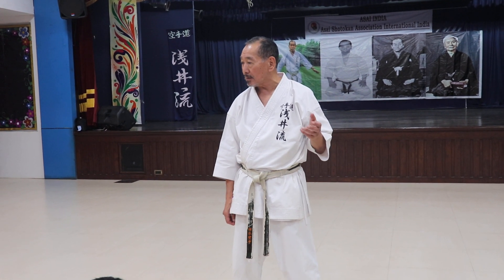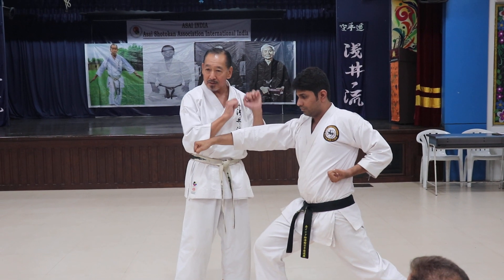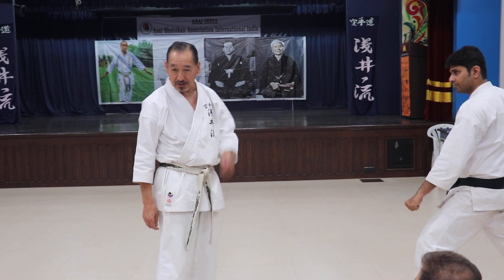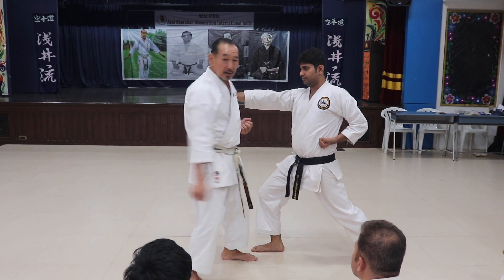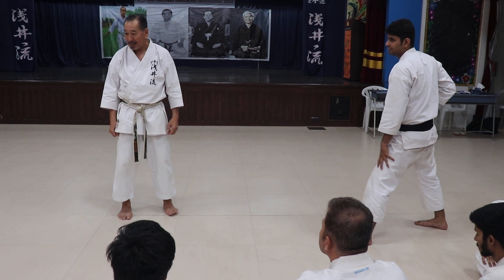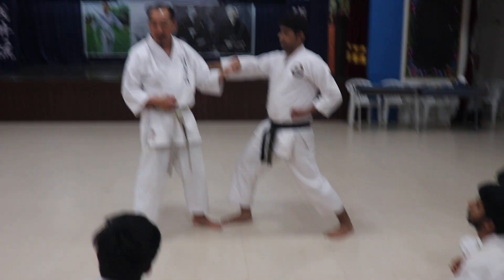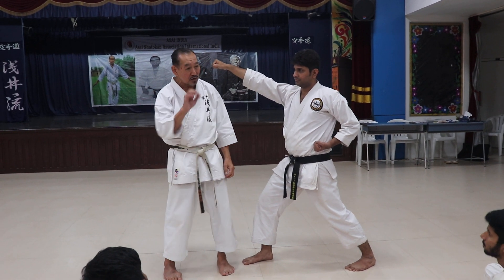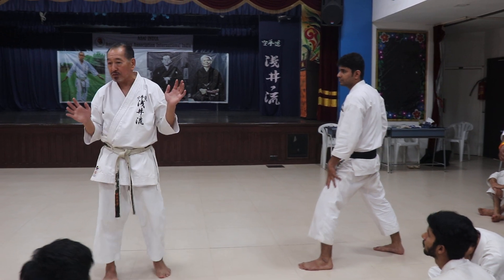Asai-ryu karate: Three important points in Kihon kumite 浅井流空手・基本組手での重要な三事項の説明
There are many important points in Kihon kumite. In this seminar in Mumbai, I chose the following three points.

1) There are inside and outside applications. I demonstrated what I meant by those two terms. The inside application is easier thant the outside and is appropriate for the beginners. For the advanced practitioners, they should practice the outside techniques.

2) Stepping straight back is the worst option. I recommended the intermediate practitioners to shift out in angle. I explained there are two ways to shift out. Even though it is not in the video, I recommended Irimi 入り身 or step in footwork to the advanced practitioners.

Unfortunately, this idea is not very popular in the standard Shotokan dojo. The instructors encourage their students to step back quickly, as practiced in Sanbon kumite 三本組手 and Gohon kumite 五本組手. We dropped those Kihon kumite from our syllabus for that reason.

3) One two technique or 2.0 tempo is for the beginners. I recommended 1.5 tempo for the intermediate practitioners. Again, I did not cover in this video, but 1.0 tempo techniques should be used by the advanced practitioners.

This concept is not very popular among the standard Shotokan dojo either. I know that many people try to increase the speed of the techniques, particularly with Gyaku zuki 逆突き after a block, trying to overcome the handicap of the 2.0 tempo.

However, physiologically the 1.5 tempo is faster than that of the 2.0, as well as 1.0 being faster than 1.5.

The 1.5 tempo techniques are the ones where the blocks and the counter attacks are done by the same arm or leg. The 1.0 tempo techniques are the ones where they are executed at the same time using two arms (seldom but can be one arm and a leg).